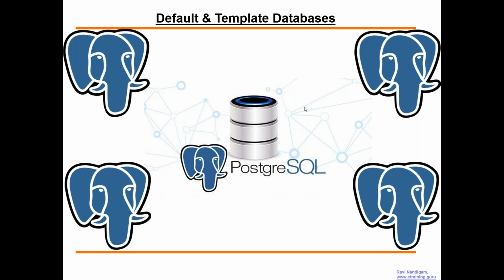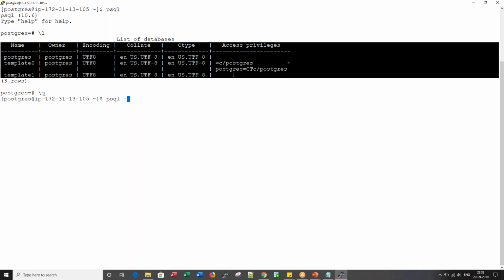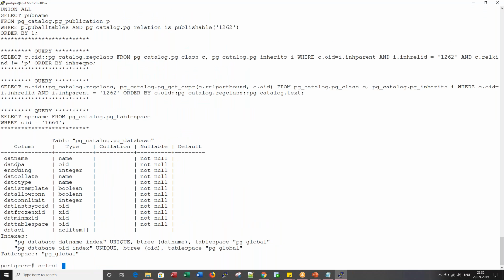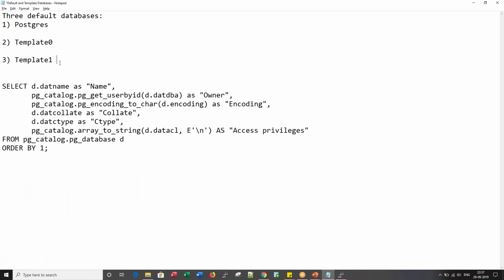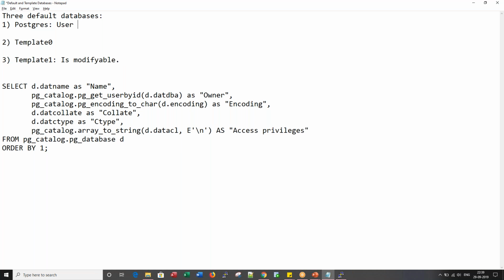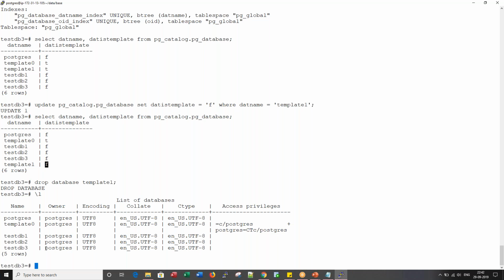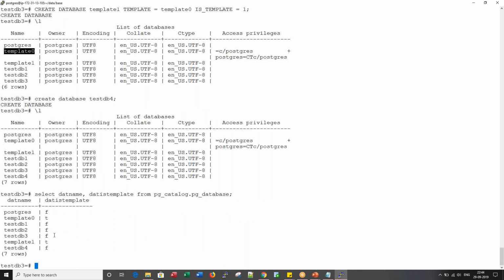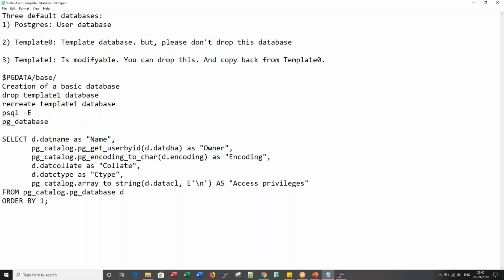PostgreSQL default and Template databases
This video talks about default PostgreSQL database server. Below is the notes used in this recording:
Three default databases:
1) Postgres: User database
2) Template0: Template database. but, please don't drop this database
3) Template1: Is modifiable. You can drop this. And copy back from Template0.

a) Database location: $PGDATA/base/
b) Creation of a basic database
 create database testdb1;
c) drop template1 database:
 UPDATE pg_database SET datistemplate = 'f' WHERE datname = 'template1';
 DROP DATABASE template1;
d) recreate template1 database:
 CREATE DATABASE template1 TEMPLATE = template0 IS_TEMPLATE = 1;
e) psql -E : To display backend queries of backslash/metadata commands
f) pg_database: metadata table

g) Query to display database information:
SELECT d.datname as "Name",
       pg_catalog.pg_get_userbyid(d.datdba) as "Owner",
       pg_catalog.pg_encoding_to_char(d.encoding) as "Encoding",
       d.datcollate as "Collate",
       d.datctype as "Ctype",
       pg_catalog.array_to_string(d.datacl, E'\n') AS "Access privileges"
FROM pg_catalog.pg_database d
ORDER BY 1;